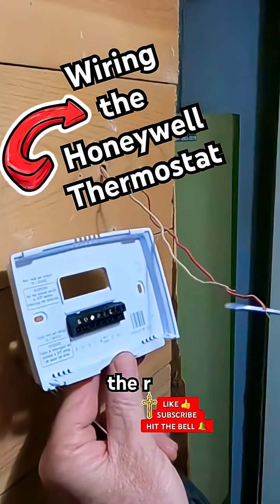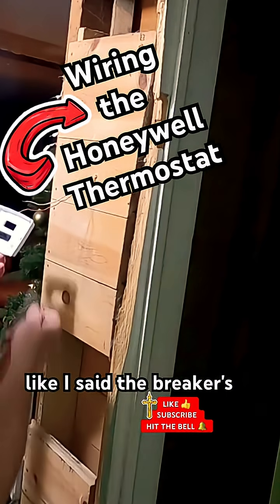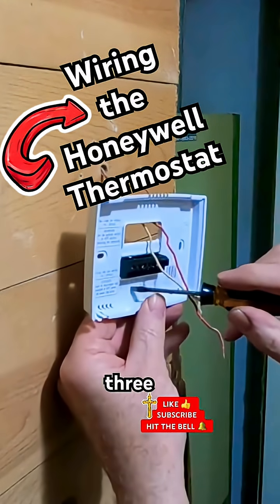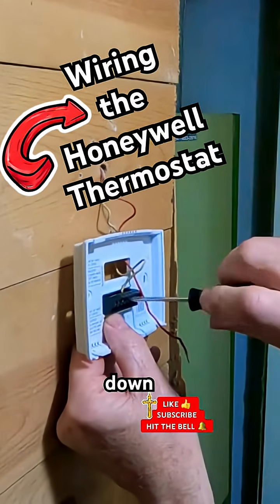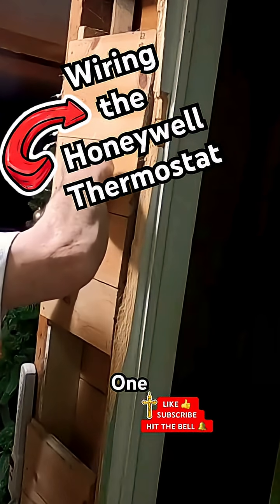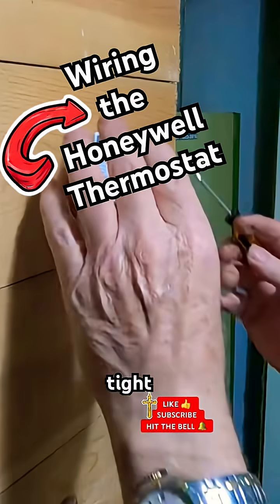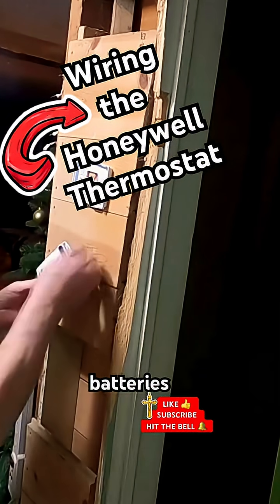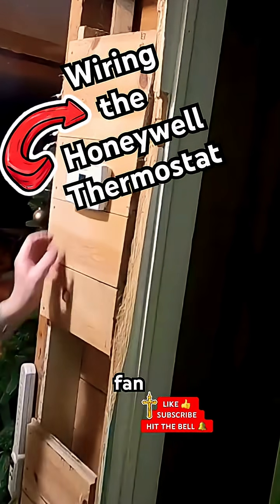How To Wire a Honeywell Thermostat Fast and Easy!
AMAZING WHAT YOU CAN DO IF YOU TRY RHEEM GAS FURNACE REPAIR! diy How To Wire a Honeywell Thermostat Fast and Easy! Can You Install a Thermostat Without an Electrician?
We're tackling the process of how to wire thermostat, guiding you through connecting a new Honeywell thermostat. This video provides a clear "how to" for a successful honeywell thermostat installation, making it a perfect diy project for anyone looking to upgrade their home's thermostat. Learn the essentials of hvac wiring to ensure your setup is safe and efficient.
We're showing you a **diy** guide on **how to wire thermostat** for your home. This video demonstrates the proper **honeywell thermostat** connections, focusing on clear **thermostat wiring** instructions. Learn the essential steps for proper **wiring** and **how to install a thermostat** safely, ensuring your system functions correctly with the right **24v** connections.